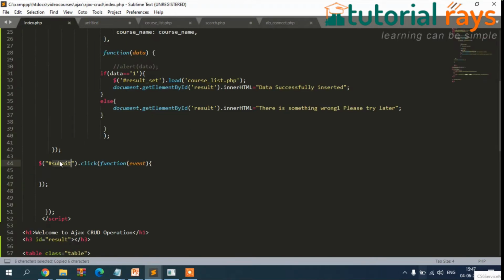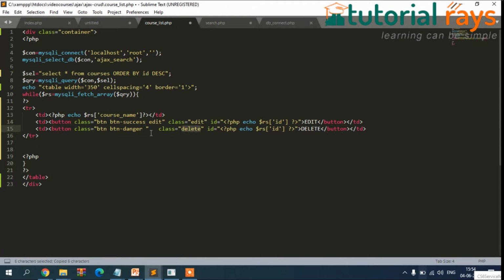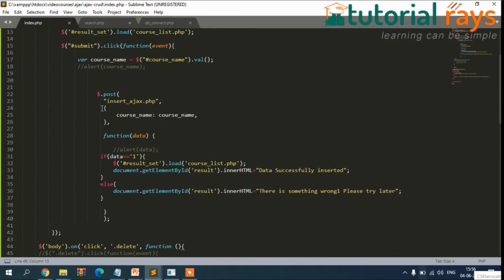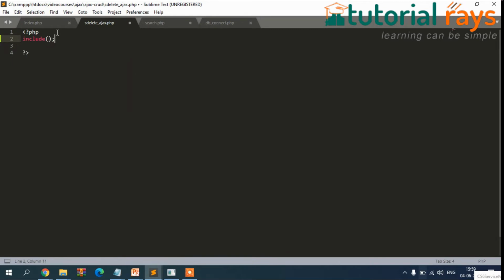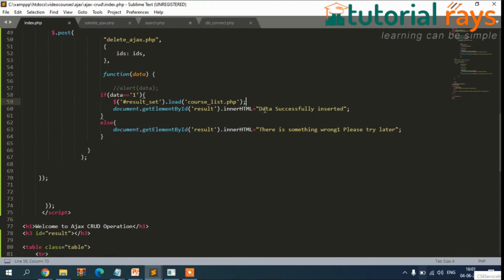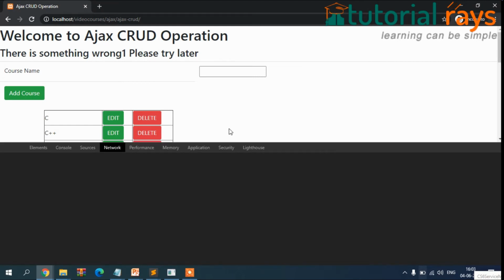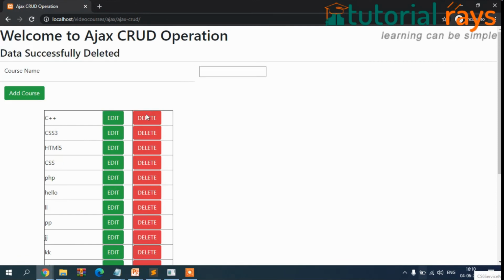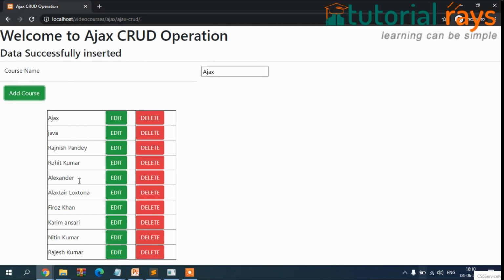13. DELETE | Ajax CRUD Operation | Ajax Tutorial | Ajax Insert Update Delete| Tutorial Rays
In this Ajax Tutorial, you will learn how to delete a record using Ajax and PHP MySql.